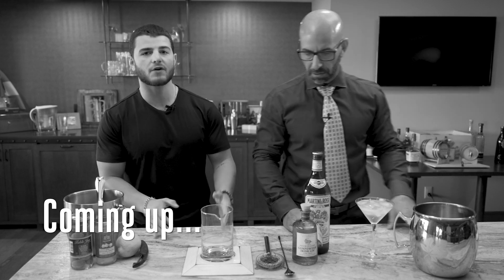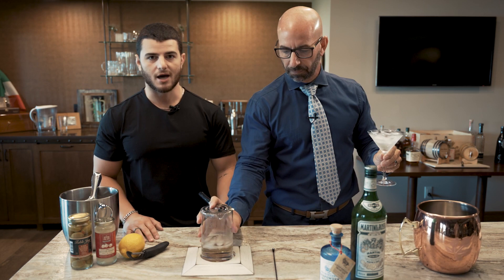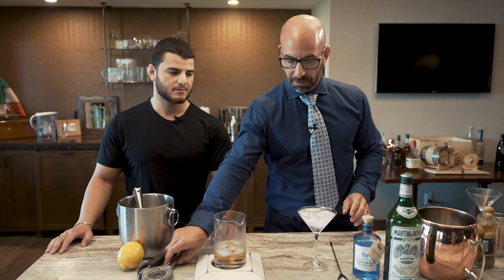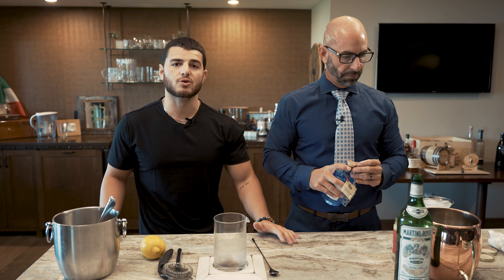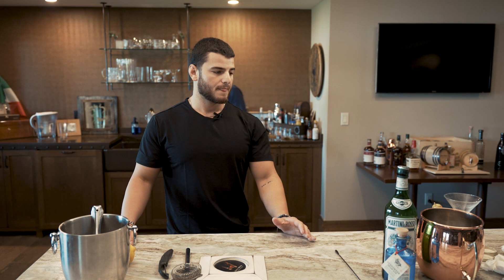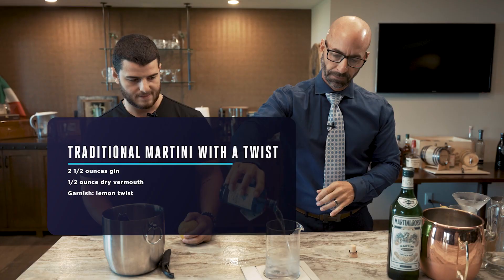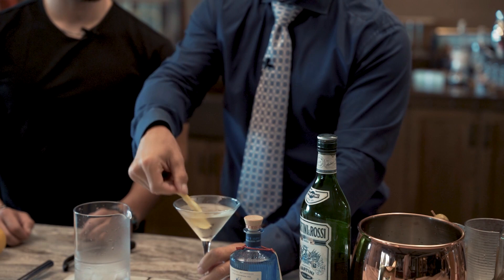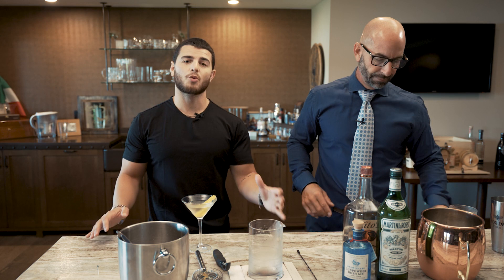How to PROPERLY order a martini! 🍸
Ahh, the martini. One of the most classic cocktails there is, yet most people are still confused on how to order one.

"Do I like them with gin? Vodka? Dirty? Clean? Naughty? Nice? Please help me Johnny Drinks!"

Not to worry! We're back with another video on how to properly make and order each kind of martini. While the differences may seem subtle, the taste of each rendition is surprisingly unique.

Also, we wanted to give a HUGE thanks to Gunpowder for supplying us with some of the best gin on the market. If you're looking for a gin that's flavor-packed and smooth, definitely check these guys out. Plus, you won't find a better-looking bottle, guaranteed. Cheers!